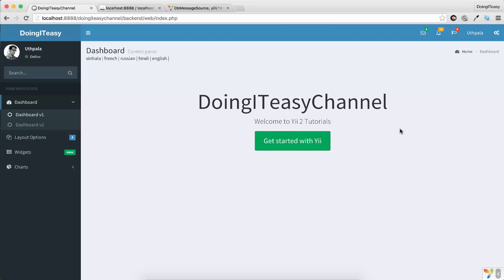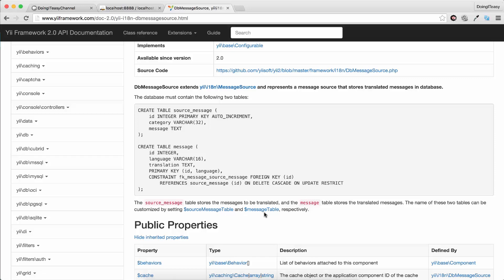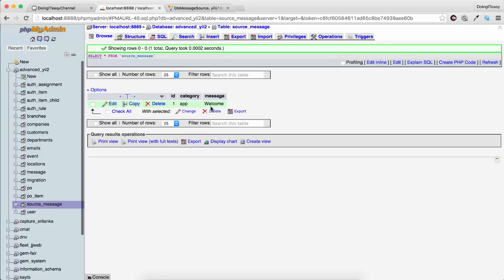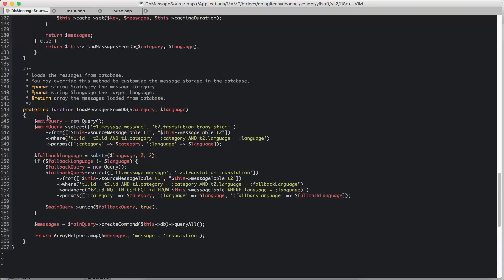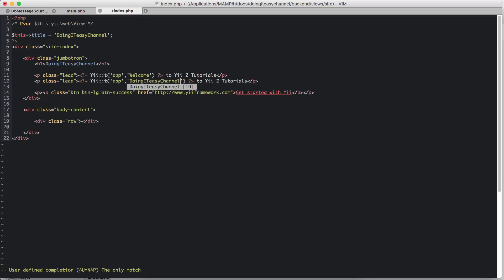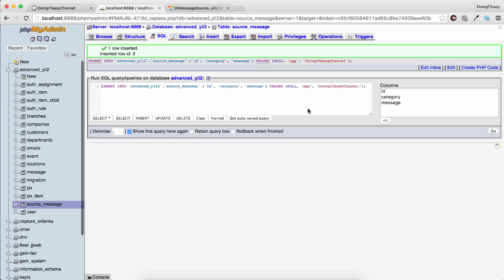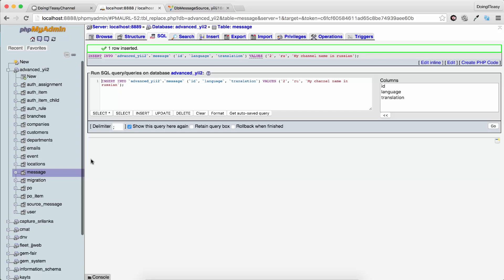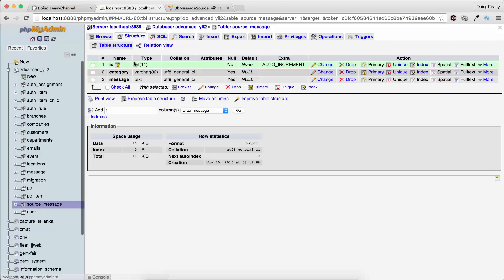Yii2 Lesson - 52 Internationalization | i18n Database Based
As promised this covers the translation using the database. It queries the database to find the translated string.